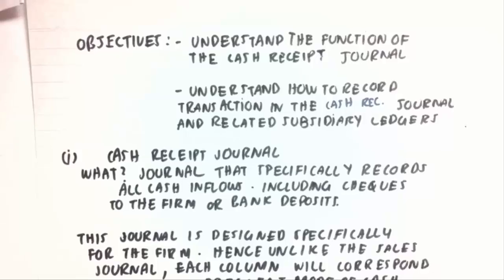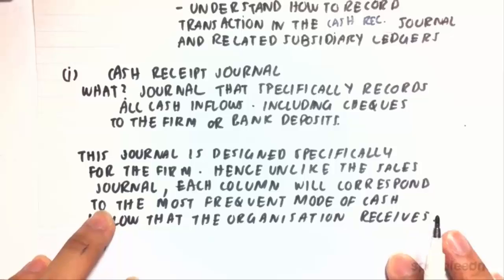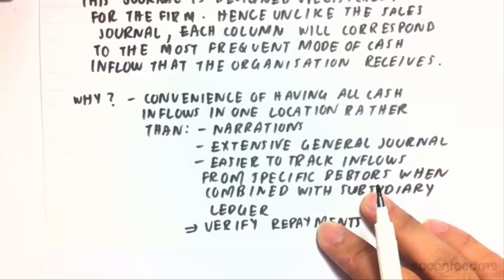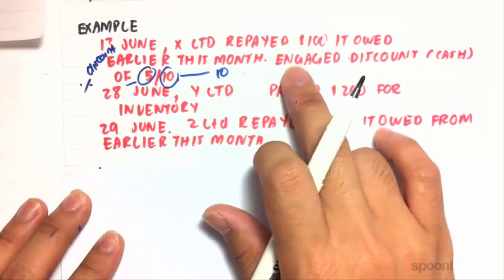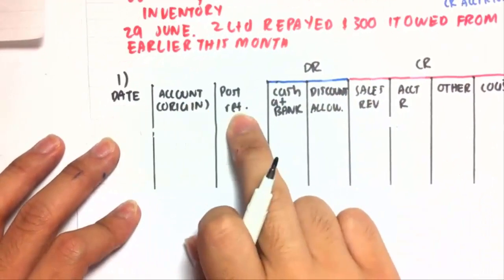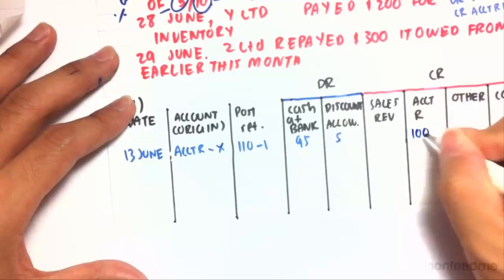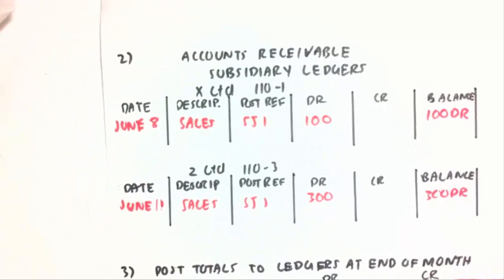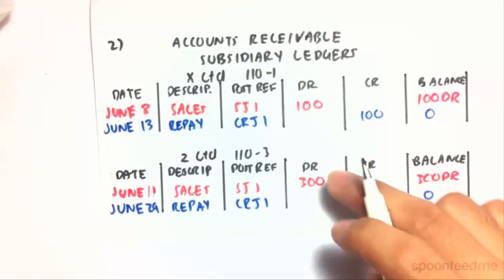Cash Receipt Journal | Accounting and Financial Management (ACCT101)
for more free video tutorials covering Accounting and Financial Management.

This video gives an overview on cash receipt journal and subsequently explains how to record transactions in the cash receipt journal and related subsidiary ledgers. Journal that specifically records all cash inflow including cheques to the firm or bank deposits are known as cash receipt journal. This journal is designed especially for the firm. Hence unlike sales journal, each column will correspond to the most frequent mode of cash inflow that the organization receives.

Cash receipt journals are prepared for the convenience of having all cash inflows in one location rather than narrations or extensive general journal as well as it makes lot easier to track inflows from specific debtors when combined with subsidiary ledger and can also verify any repayment.

Moving on, the video demonstrates how to prepare this special journal approach and clears the fact that amounts relating to accounts receivables from customers with subsidiary ledgers need to be posted which will represent the repayment of debt through a simple example.